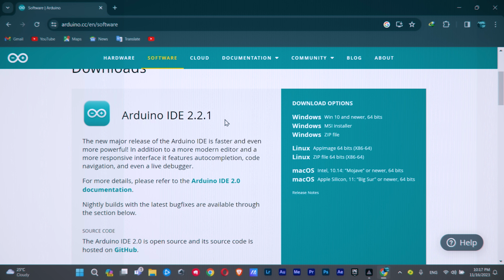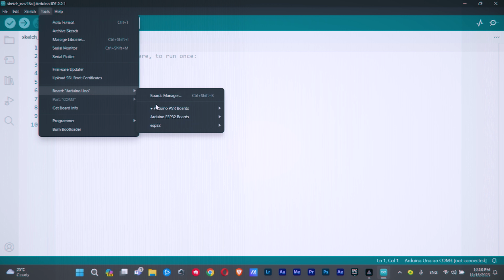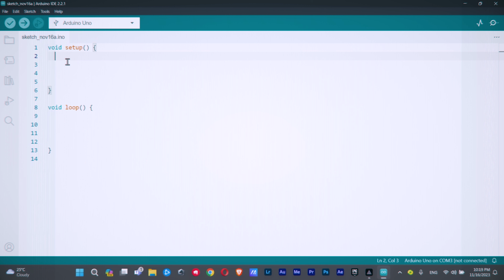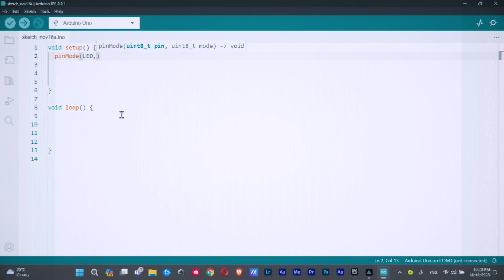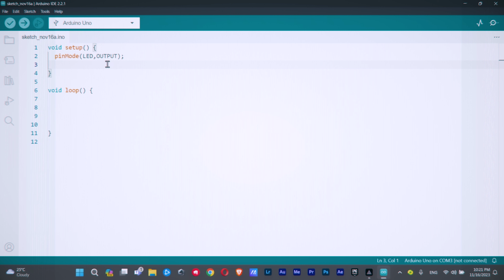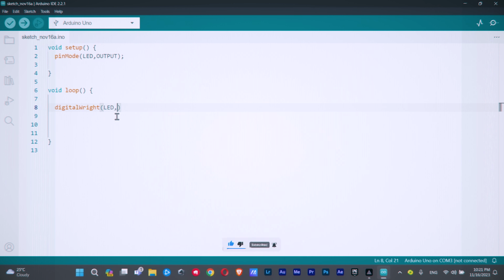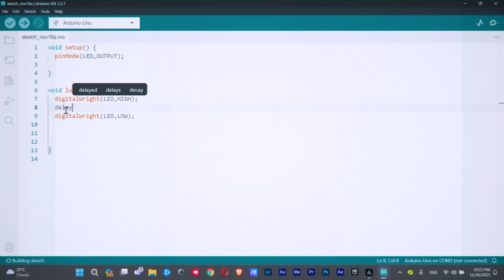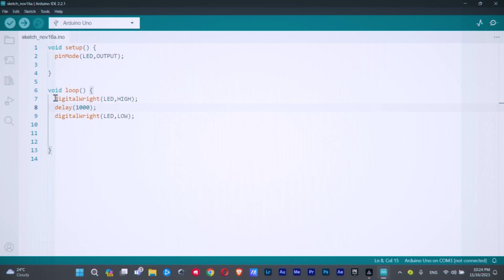Arduino Coding Tutorial 1: Quick and Easy Beginner's Guide!😎👍.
Welcome to the first episode of our Arduino Coding Tutorial series! In this comprehensive 10-minute tutorial, we take you on a journey through the fundamental concepts of Arduino programming. Whether you're a complete beginner or looking to refresh your coding skills, this guide is perfect for you. We'll cover everything from setting up the Arduino IDE to writing your first lines of code. Join us and unlock the exciting world of electronics through hands-on coding examples and step-by-step explanations. Let's dive into the fascinating realm of Arduino together!

My gears -
Laptop - ASUS ROG RYZEN 7 4000 series
Hard Drive - 1 TB NVME